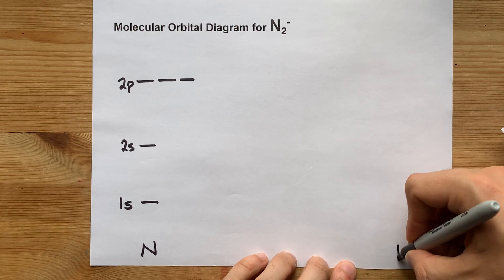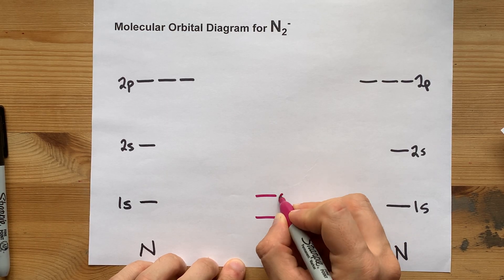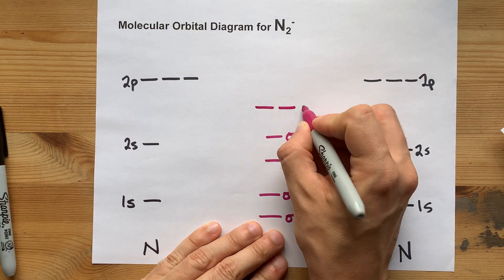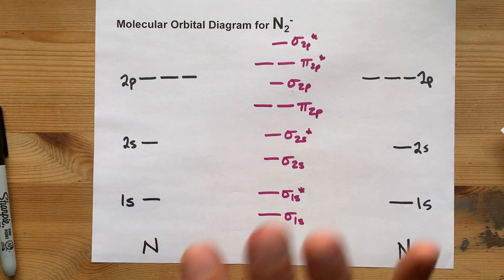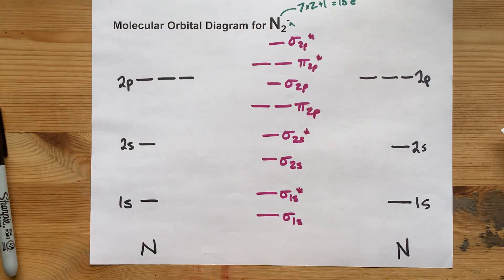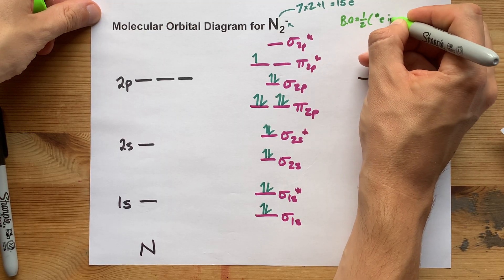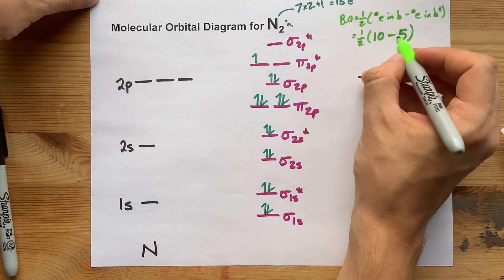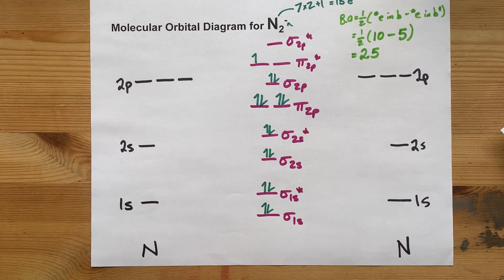Molecular Orbital (MO) Diagram for N2(-)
Remember: When two Nitrogen atoms bond, the sigma(2p) bonding molecular orbitals are lower in energy than the pi(2p) bonding orbitals.
N2(-) has a bond order of 2.5, so it is not predicted to be stable.